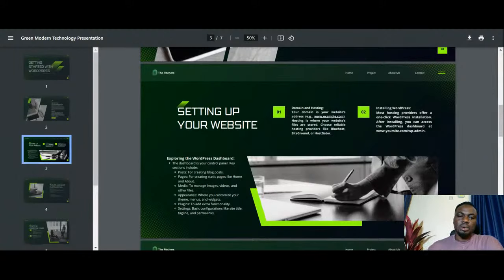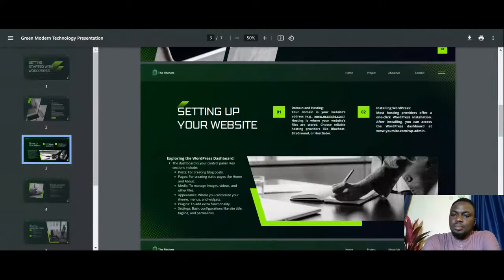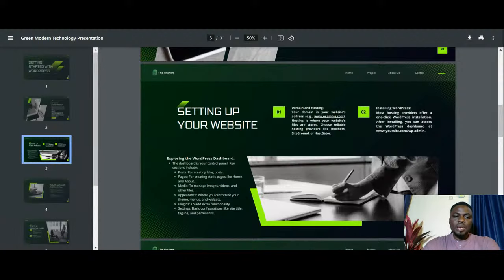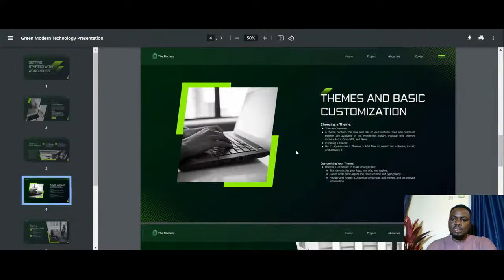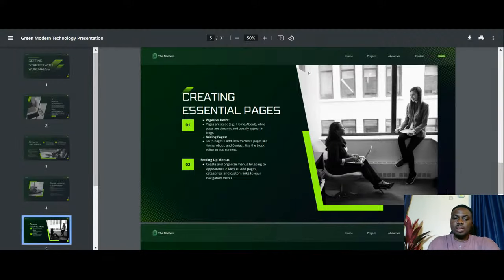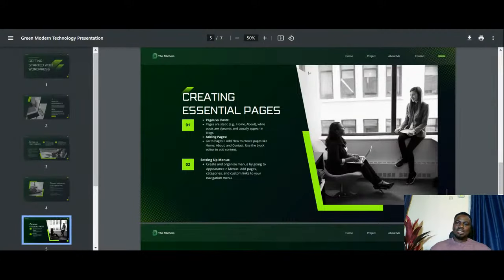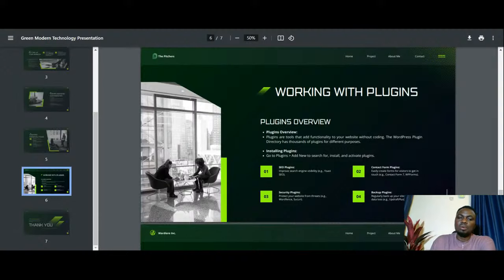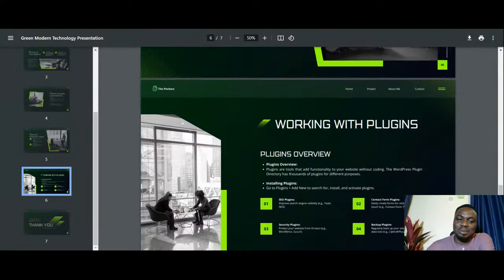Getting Started with WordPress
Getting Started with WordPress Day 1